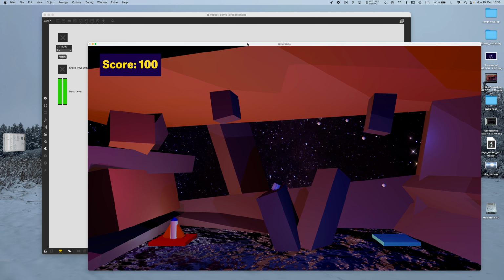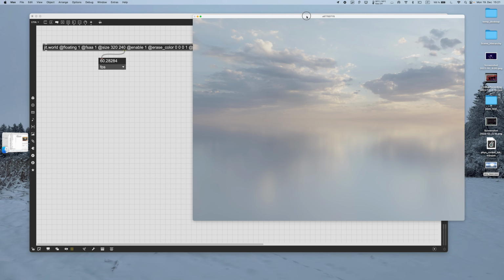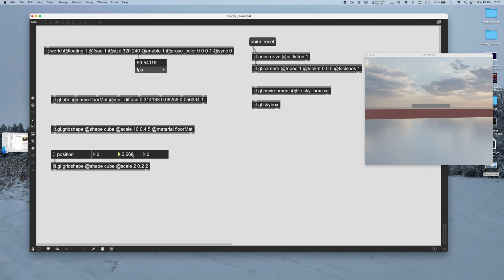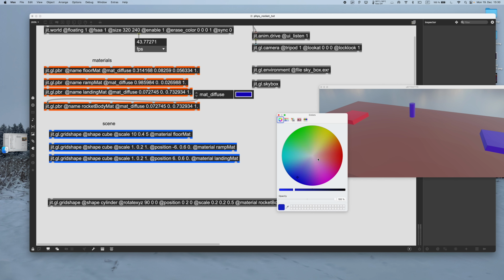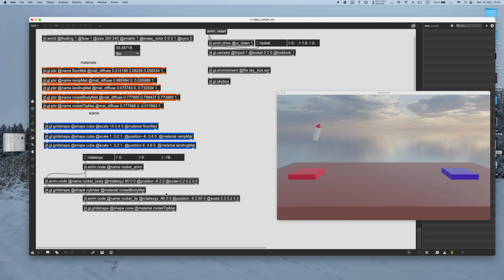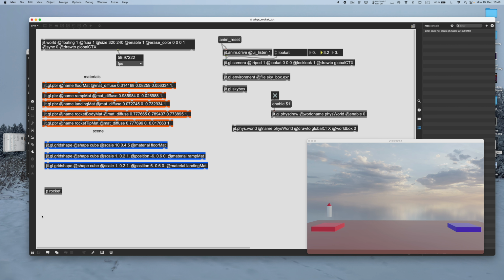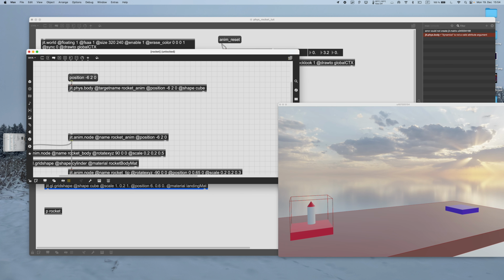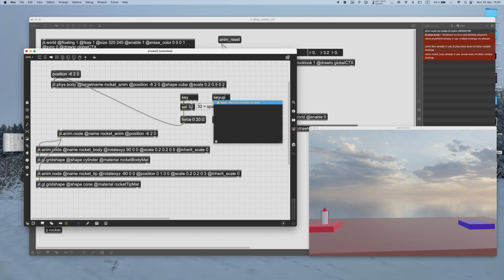3D Game in Max/MSP using the PHYS System - Part 01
In this series of videos we see how we can use the phys library of objects in Max/MSP to build a simple 3D game.

In this first episode we start to build our scene and some mechanics to control the rocket.